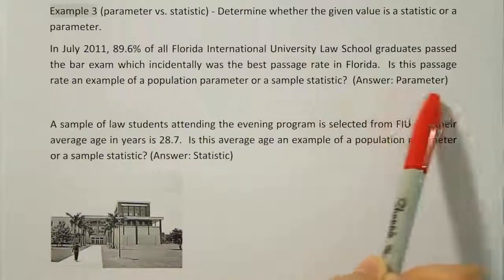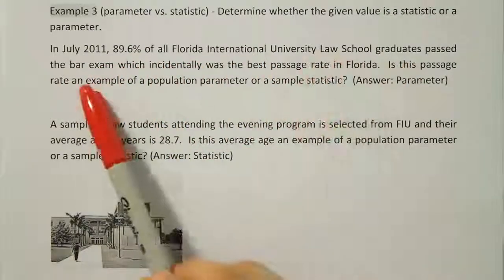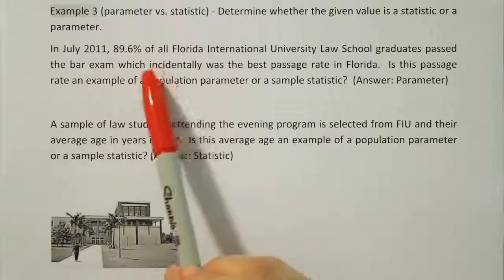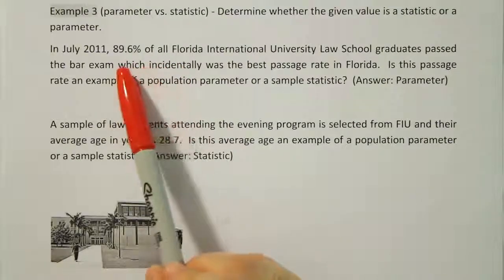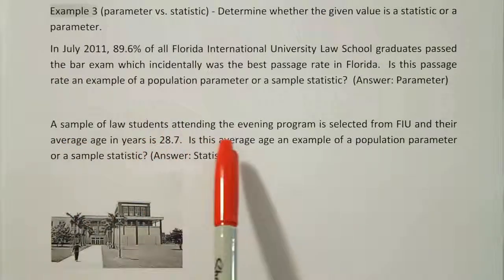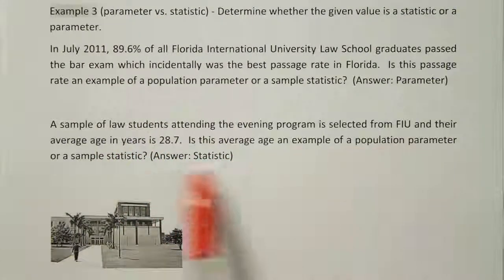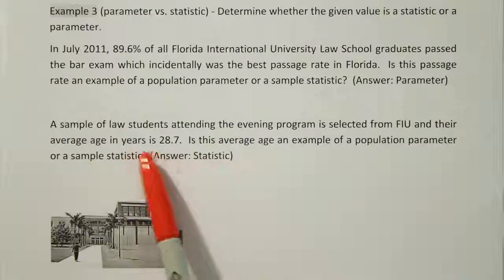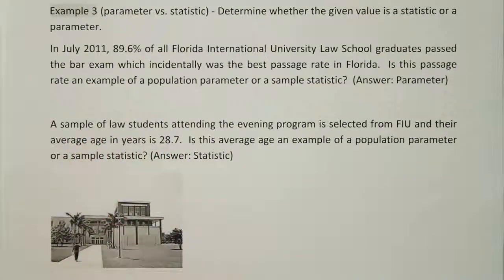Determine if the given value is a statistic or a parameter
In this video, we use a pair of examples to discuss the difference between a statistic and a parameter. This video is part of the content